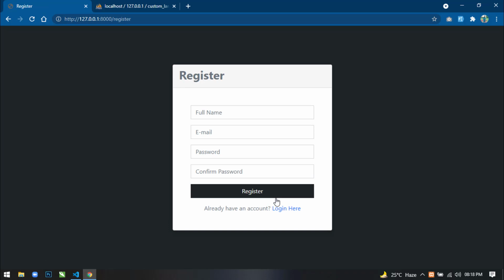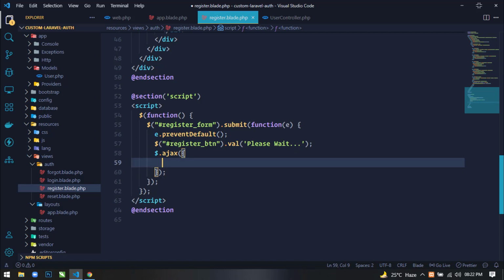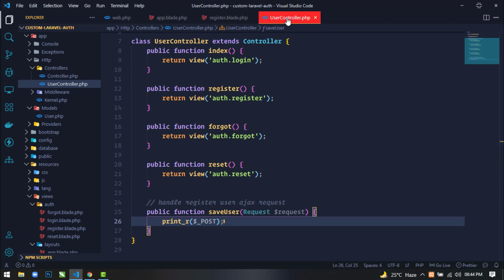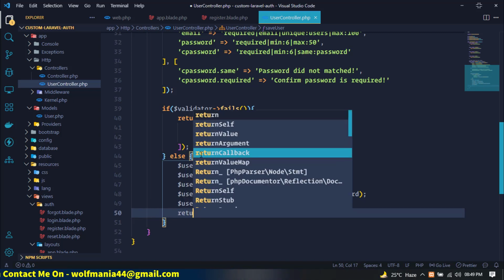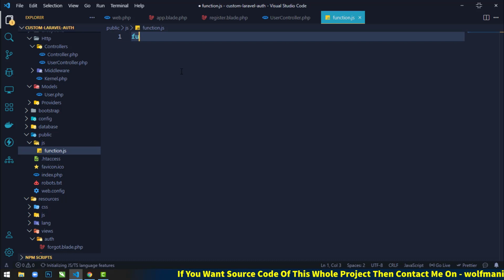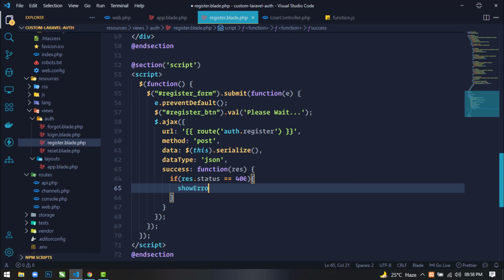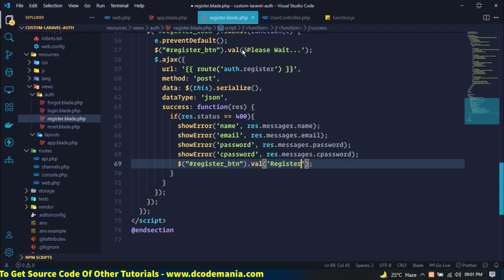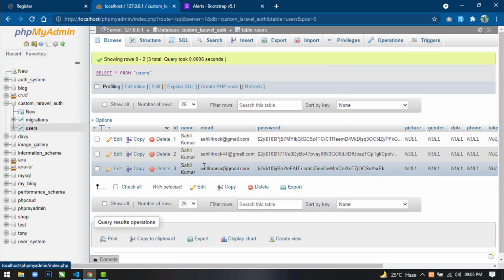#04 Custom Authentication System Using Laravel 8, Bootstrap 5 & Ajax | User Registration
Hello friends!
In this series, you will learn how to build a custom authentication system with password reset, profile update with profile image using Laravel 8, Bootstrap 5 and jQuery - Ajax.
In the whole series, you will learn lots of things about Laravel 8.
This is the 4th video of the series in which I'm showing you how to work on user registration. Here I'm first validating all the input fields using laravel 8 and jQuery - Ajax and displaying all the validation message in the view using jQuery, and after successful validation I'm inserting user details into the database.